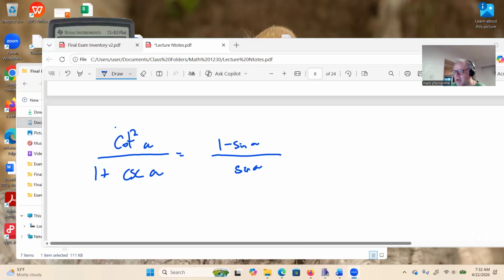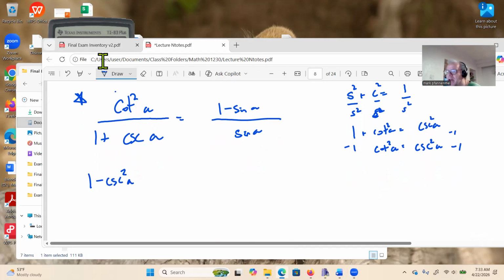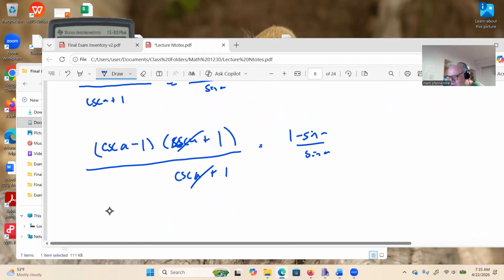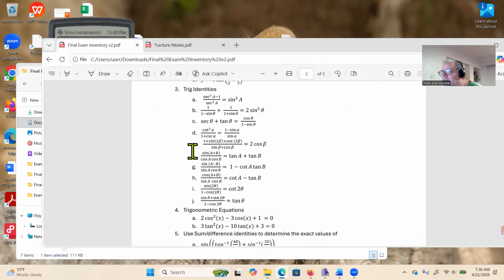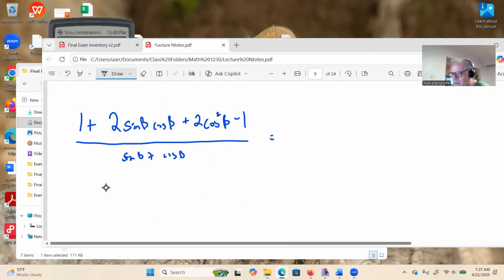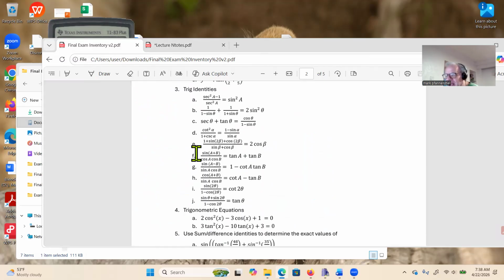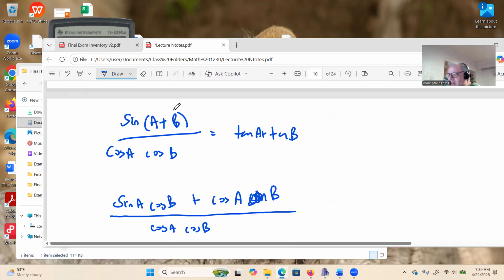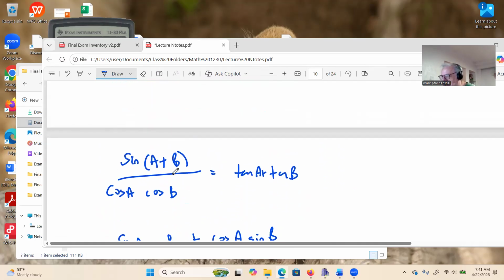Math 1230 Final Exam Review Problems 3d e f